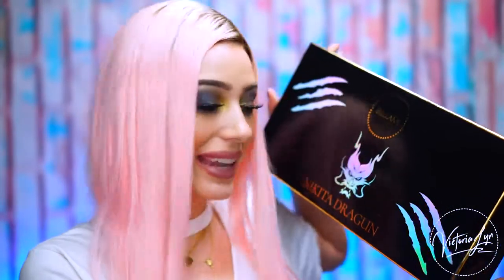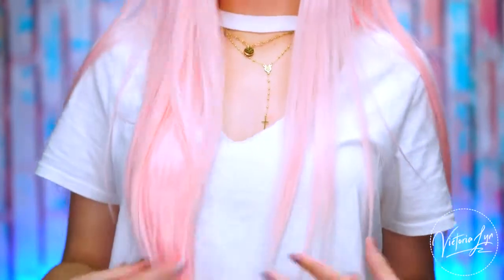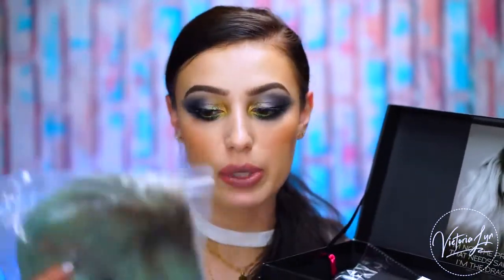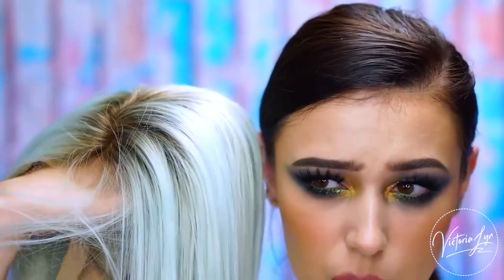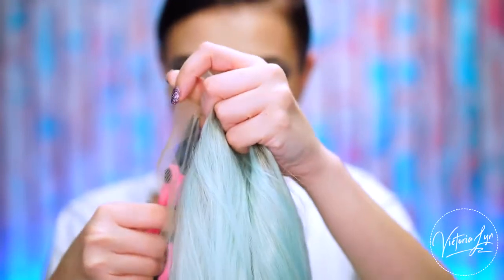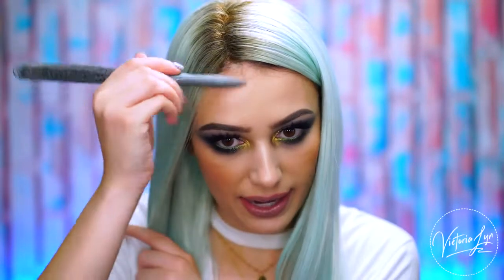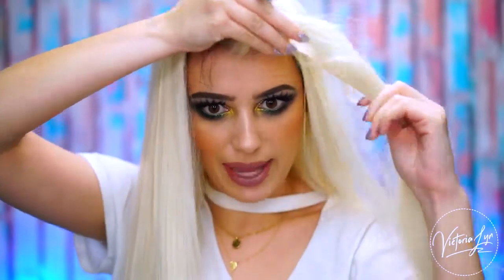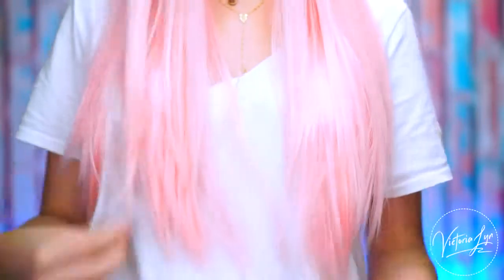A Nikita Dragun Wigs REVIEW! | EASY For Beginners | How To Wear WIGS!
Dermalogica Special Cleansing Gel 8.4 Oz by Dermalogica Pixi Peel & Polish by Pixi Beauty Aromatica Rose Absolute First Serum 130ml by AROMATICA Hourglass - Set of 3 Black Mechanical Gel eye liner OBSIDIAN - 1.5MM by Hourglass Simple Cleansing Oil Hydrating 4.2 Ounce (125ml) (2 Pack) by Unilever HPC - USA Clinique Dramatically Different Moisturizing Lotion+ with Pump Very Dry to Dry Combination Skin 4.2 oz / 125 ml by PerfumeWorldWide, Inc. Sisley Black Rose Skin Infusion Cream Plumping & Radiance 50ml/1.6oz by Sisley Original Jade Roller and Gua Sha Tools Set- Jade Roller MAC Studio Fix Fluid Foundation GLAMGLOW Youthmud Tinglexfoliate Treatment, 1.7 fl. oz. by GLAMGLOW 10PCS Makeup Brushes Set Foundation Powder Eyeshadow Eyeliner Lip Brush Tools (Colour - 10PCS Brushes Gold) by Manarola Products Previously Mentioned: FACE Maybelline Fit Me Loose Powder NYX Can't Stop Won't Stop Foundation Milani Luminoso Blush Physicians Formula Butter Bronzer Maybelline Highlight Morphe Setting Mist EYES Wet & Wild Eye Shadow Palette in Not Your Average Peach Ardelle Lashes LIPS LA Girl Lip Liner Milani Lip Liner in Luminoso PRODUCTS PREVIOUSLY MENTIONED: "P R O D U C T S M E N T I O N E D ? Glam Glow Glow Starter Moisturizer FAB Coconut Smoothie Skin Primer Estee Lauder Double Wear Foundation TooFaced Born this Way Concealer MAC Prolong Wear Concealer RCMA No Color Powder Tarte Park Ave Princess Bronzer Laura Geller Gilded Honey Highlight Double Wear Foundation TooFaced Born this Way Concealer MAC Prolong Wear Concealer RCMA No Color Powder Tarte Park Ave Princess Bronzer Laura Geller Gilded Honey Highlight MAC Supercontinental Blush L'Oreal Telescopic Mascara Ardell Whispies MAC Saunchily Stylish Lipliner TooFaced Peach Collection lip gloss Camera: Canon 70D Editing Software: Final Cut Pro X & Motion 5 From TheMakeupChair: "Beginners Eye Makeup Tutorial | Parts of the Eye | How To Apply Eyeshadow SUBSCRIBE it’s FREE Click the little bell (beside the subscribe box) to turn on post notifications so you won’t miss an upload ;) _ ♡ ♡ ♡ ♡ Thank you for continuing to support my channel, I adore you all! Remember Makeup doesn't make you beautiful - its your eyes, your face, your smile! YOU make the makeup BEAUTIFUL! xoxo _ PRODUCTS Eyeshadow : BLANC TYPE CREAMY BEIGE [Jolie Matte Eye Shadow - Hypoallergenic - Bare Bisque by Jolie Cosmetics] WEDGE SOFT MUTED BEIGE TAUPE CHARCOAL BROWN MUTED TAUPE BROWN CARBON INTENSE BLACK B R U S H E S || Round Eye Blending Brush Oval Crease Blender Brush Round Top Eye Blending Brush Flat Eye Brush OTHER BRUSH SET S K I N C A R E Blemish Control Cleanser |My skin is only clear because of this cleansing wash| Anti Ageing Toner
From Victoria Lyn: Bdellim brushes (blue) / (yellow)
Zenith Fairy Style - Rooted Brown Dirty Pink Lace Front Wigs for Women Ombre Brown Roots Pinkish Color Silky Straight Hair Front Lace Wigs by EALGA
Women's Fashion Dirty Purple Long Hair Handmade Lace Front Wigs For Drag Queen New Style Natural Hairline Straight Synthetic Cosplay Holidays Wigs + Free Cap 24" by Yinuozhogntian
Zenith Wob (Wavy Bob) 2019 Loose Curly Pink Hair Wigs for Women Dark Brown Roots Ombre Pink Wigs Realistic Looking Rose Pink Short Synthetic Lace Front Wig 15 inches Heat Safe
by Zenith